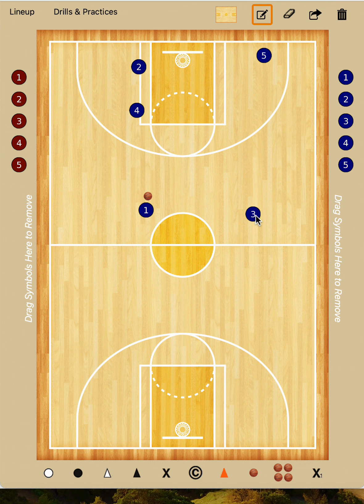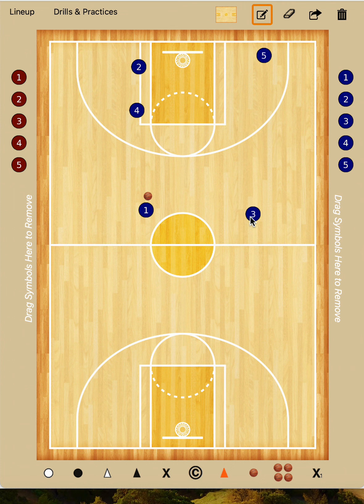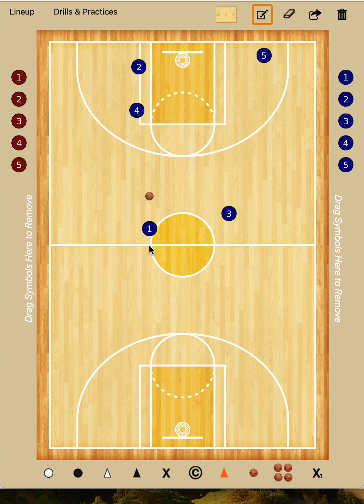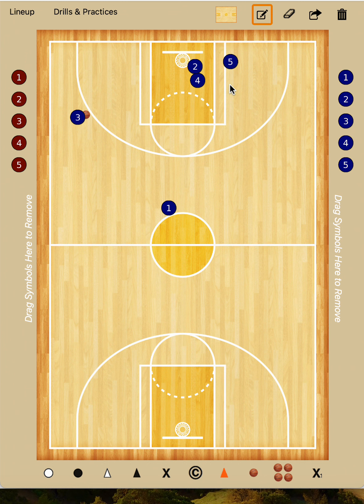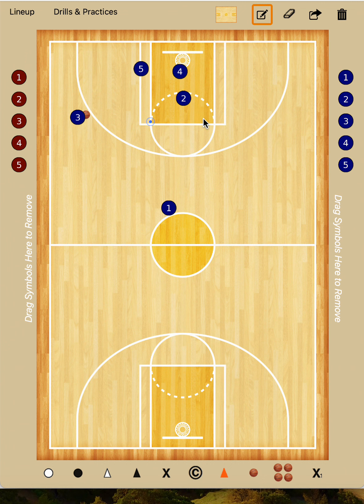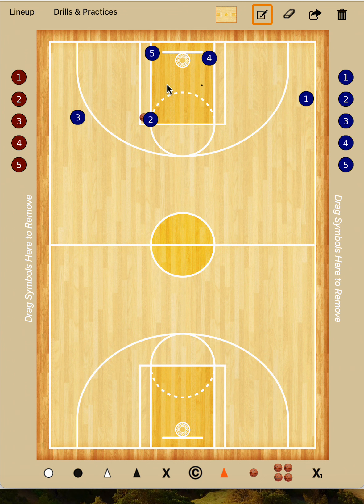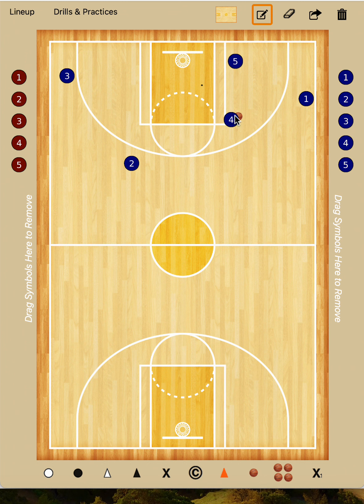Rustbelt Basketball Coaches Network End-of-Quarter Set Play from Coach Knight.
Great set play to use for a quick basket.  Coaches' can be creative with this set/alignment & mold it to suit their team's needs.